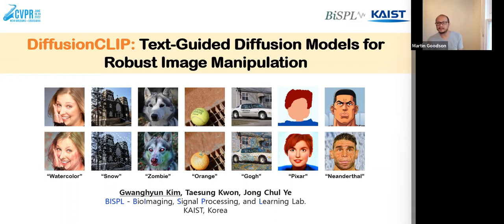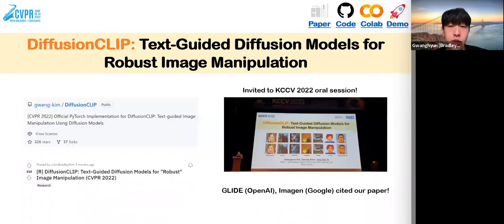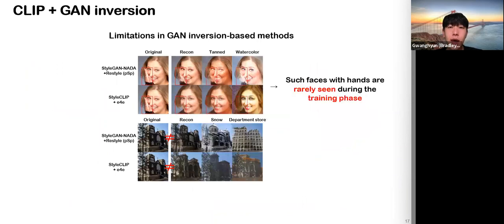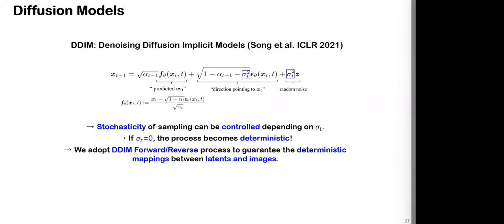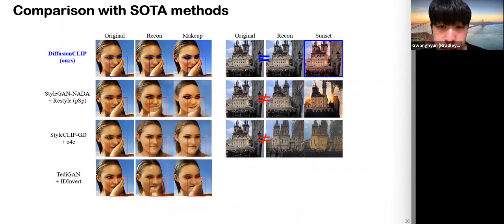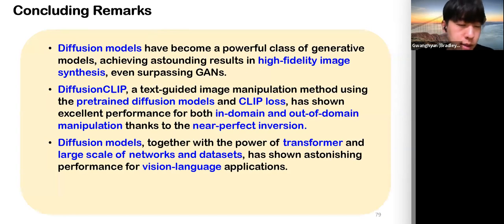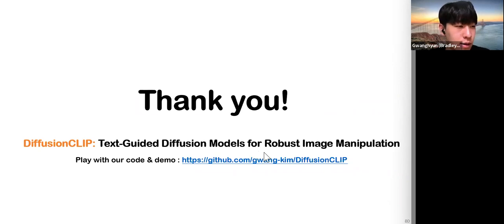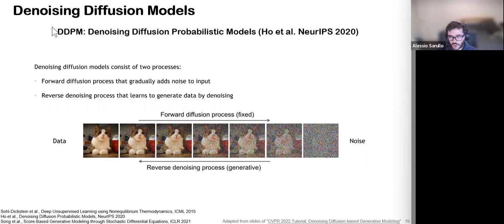Gwanghyun Kim | DiffusionCLIP: Text-Guided Diffusion Models for Robust Image Manipulation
Speaker: Gwanghyun Kim, Ph.D. student at Seoul National University (SNU)

Abstract: Gwanghyun (Bradley) Kim will talk about DiffusionCLIP, a robust text-guided image manipulation method using diffusion models (this work was done with Jong Chul Ye and Taesung Kwon when he was a Master's student at KAIST).

Recently, GAN inversion methods combined with Contrastive Language-Image Pretraining (CLIP) enable zero-shot image manipulation guided by text prompts. However, their applications to diverse real images are still difficult due to the limited GAN inversion capability. Specifically, these approaches often have difficulties in reconstructing images with novel poses, views, and highly variable contents compared to the training data, altering object identity, or producing unwanted image artefacts. To mitigate these problems and enable faithful manipulation of real images, Gwanghyun Kim and his colleagues propose a novel method, dubbed "DiffusionCLIP", that performs text-driven image manipulation using diffusion models.

Based on the full inversion capability and high-quality image generation power of recent diffusion models, DiffusionCLIP performs zero-shot image manipulation successfully even between unseen domains and takes another step towards general application by manipulating images from a widely varying ImageNet dataset. Furthermore, a novel noise combination method that allows straightforward multi-attribute manipulation is proposed. Extensive experiments and human evaluation confirmed robust and superior manipulation performance of DiffusionCLIP compared to the existing baselines.

Bio: Gwanghyun (Bradley) Kim is a Ph.D. student at Seoul National University (SNU), advised by Prof. Se Young Chun. He completed his M.S. degree at KAIST, and earned his B.S degree at Yonsei University. His recent works explore generative models and their applications, privacy-preserving distributed learning, and multi-modal learning.